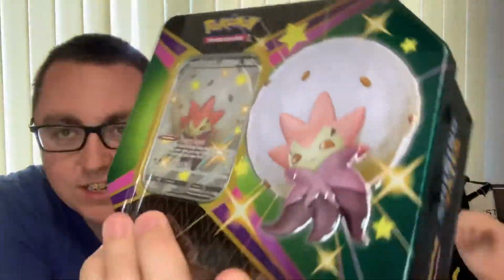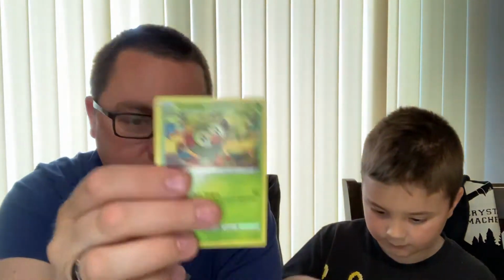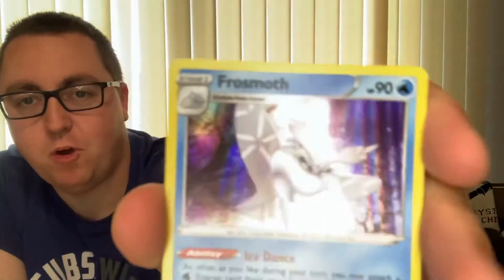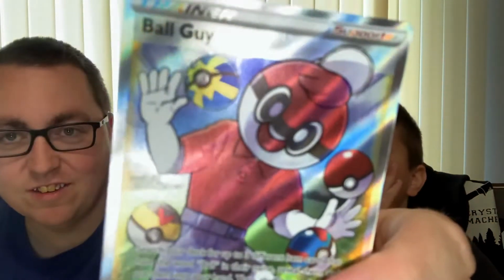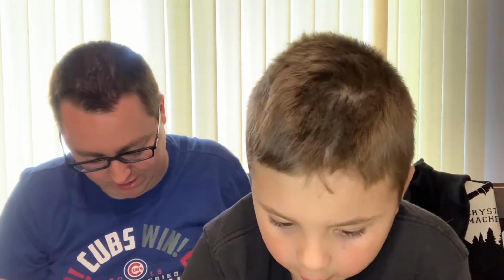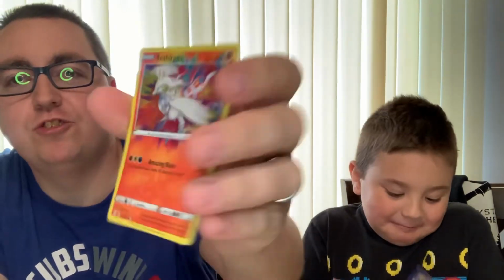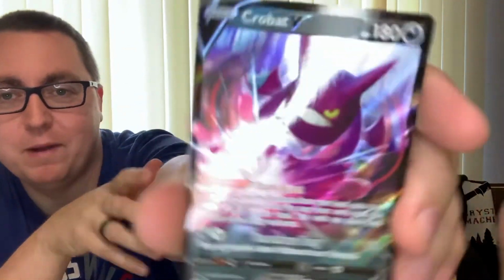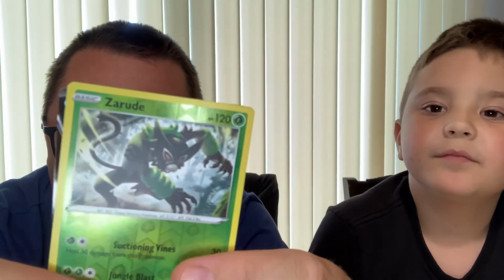Shining Fates Eldegoss Tin! Full Art Trainer pulled! So many hits!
Opening up the shining fates eldegoss tin. We had so many pulls in this one tin! Tune in to see who wins the pack battle showdown!

Pokémon cards pack opening charizard pikachu chilling reign shining fates hidden fates evolutions  evolving skies  BattleStyles elite trainer box etb ultra rare cards secret rare cards full Art trainers collection box Pokémon tins pack battles shiny charizard rainbow rare rainbow pikachu chunkachu Pokémon base set pack battle